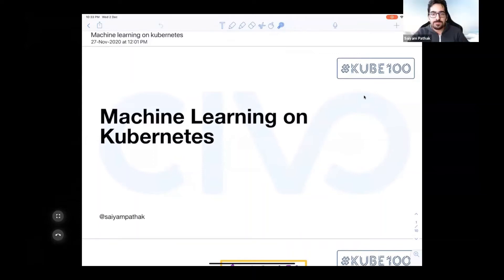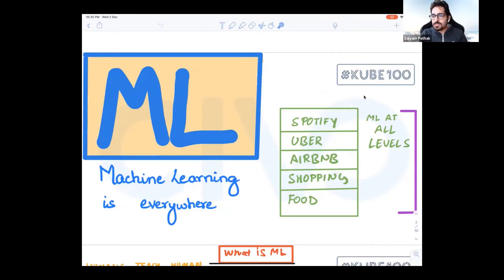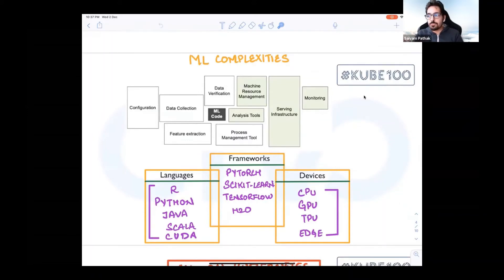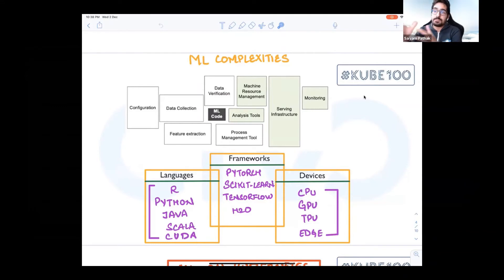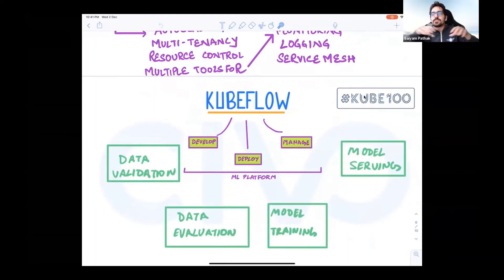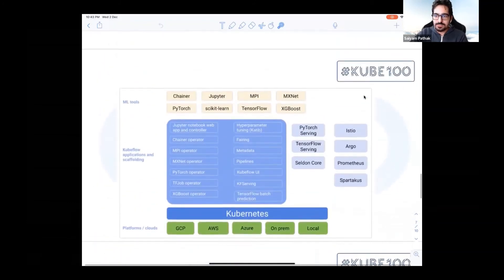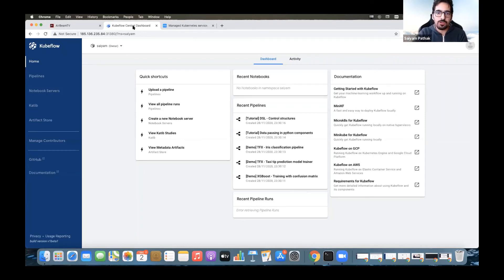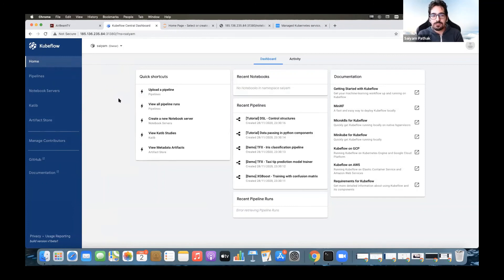Machine Learning on Kubernetes with Kubeflow - Saiyam Pathak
Saiyam Pathak explains what machine learning actually is and where it is used in day-to-day life, how it can be combined with Kubernetes, and rounds things off with a look at Kubeflow.